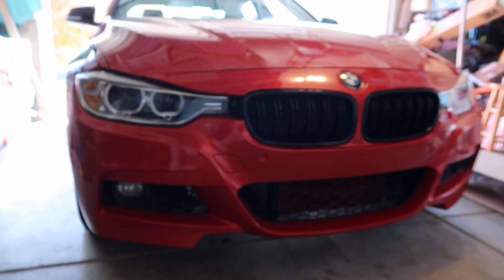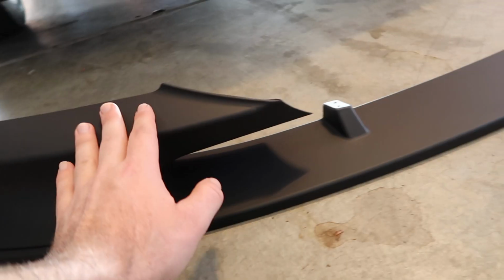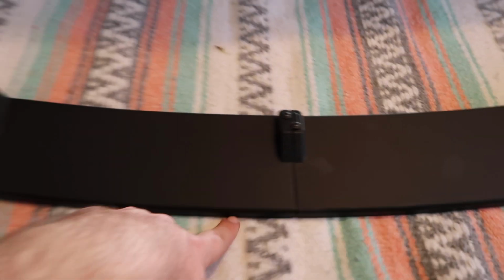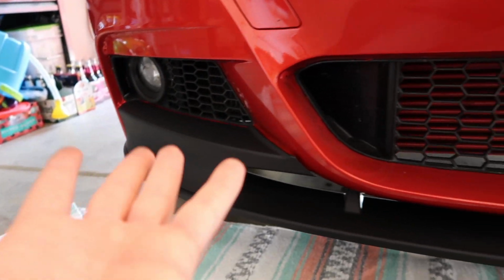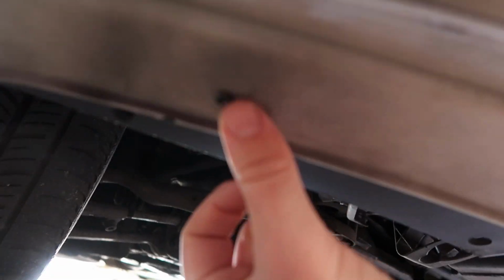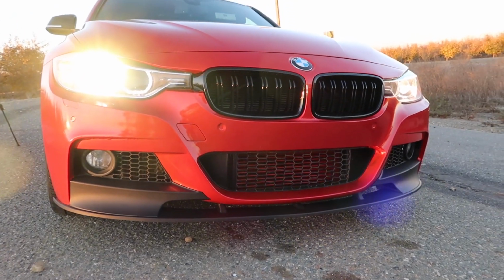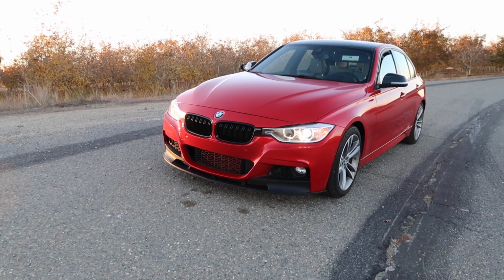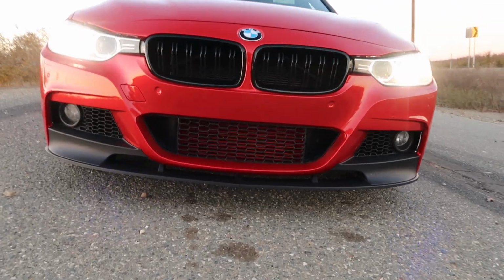LIP INSTALL ON MY F30 335I!!!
Hey, what's up, guys! In todays video I installed a front lip from NINTE on my F30! I hope you enjoy the video as much as I enjoyed making it!

Main Photography camera
Photography lens

BMW F30 FRONT LIP
NINTE FRONT LIP
BMW M SPORT FRONT LIP